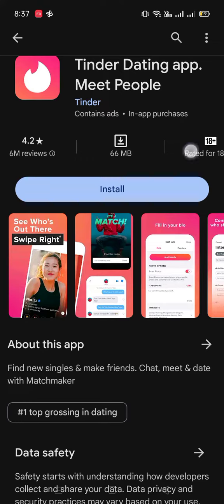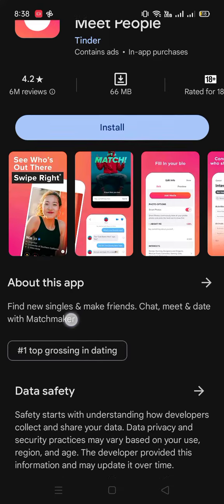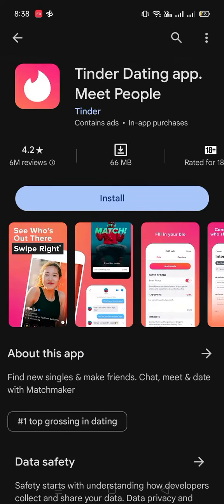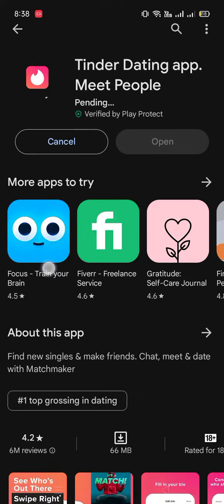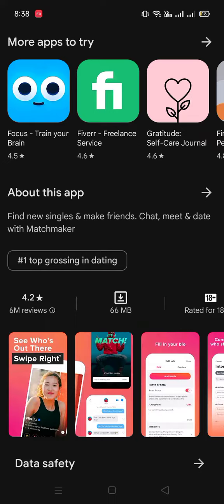How To Download & Install Tinder Dating App, Meet People 2024